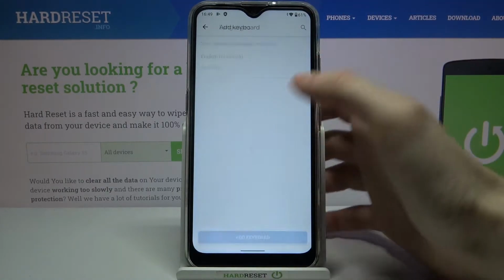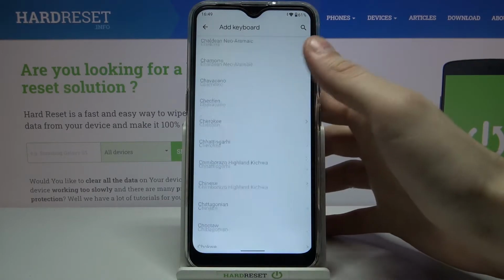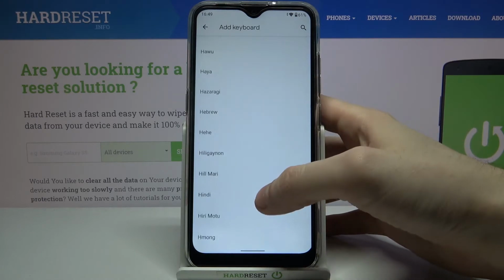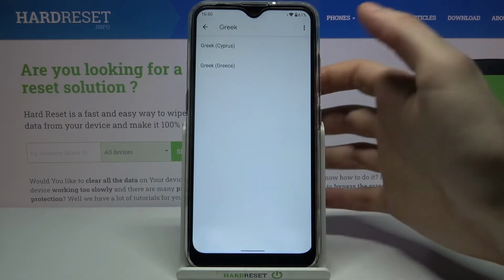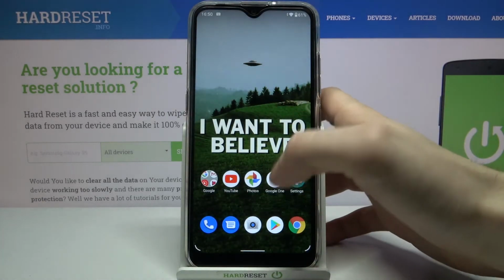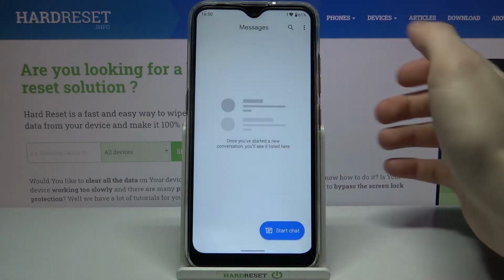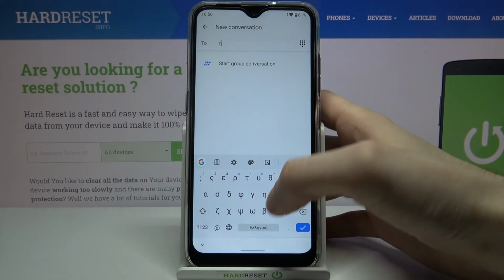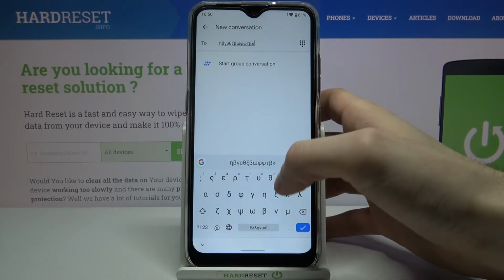How to Change Keyboard Language in LG K22 – Find Keyboard Dictionary Layout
If you’re wondering how to change keyboard language in LG K22, then here we are coming with help! In this video we’d like to share with you how easily you can find proper keyboard settings and how to manage them in order to find plenty of language layouts and how to apply new one. Let’s follow all shown steps and successfully change keyboard language.

How to change keyboard language in LG K22? How to set up keyboard language in LG K22? How to switch keyboard language in LG K22? How to manage keyboard settings in LG K22?